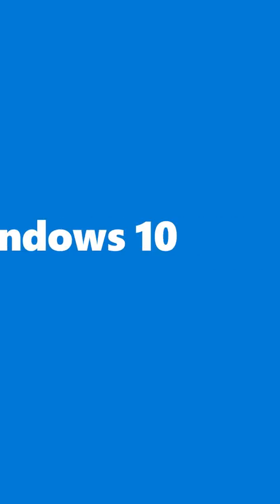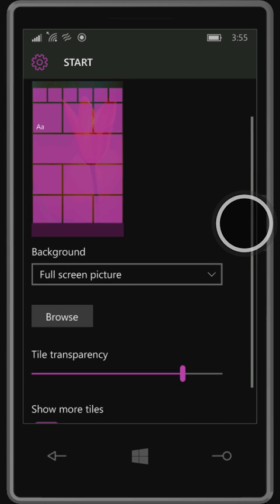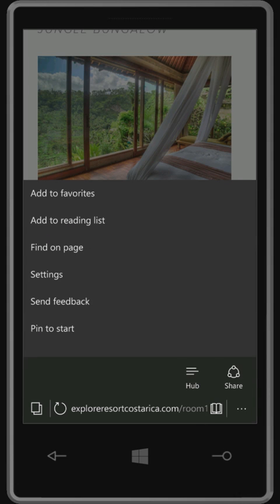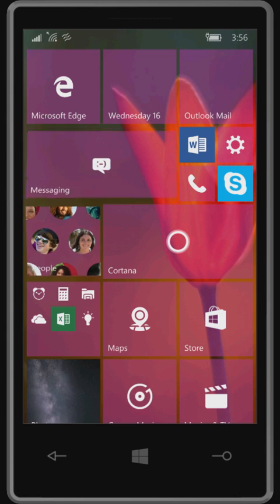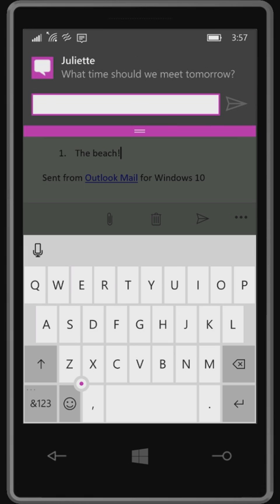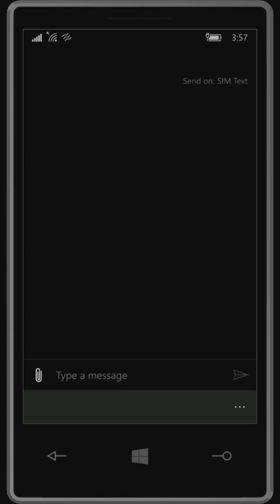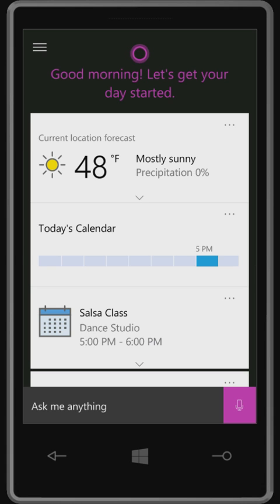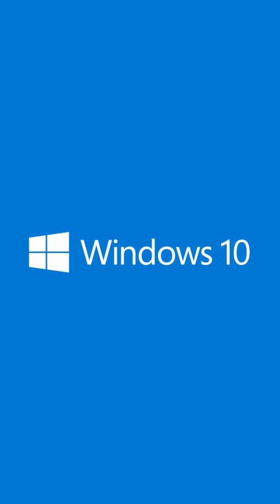Get to know Windows 10 Windows Help